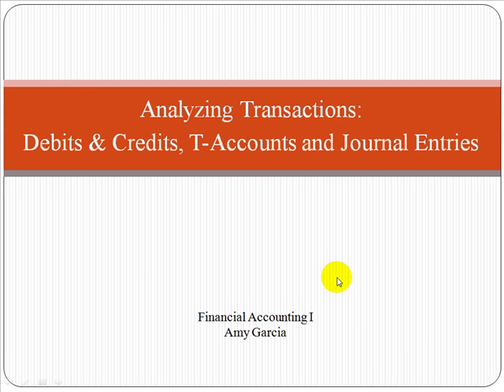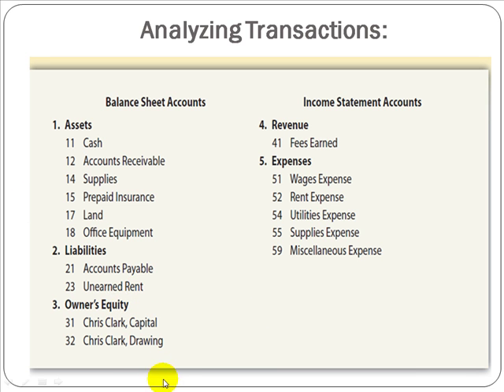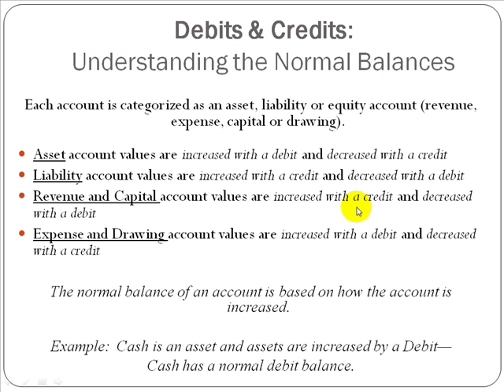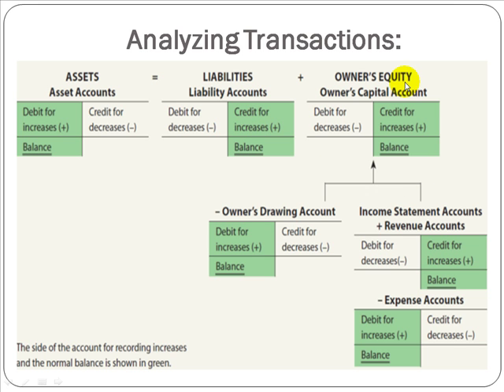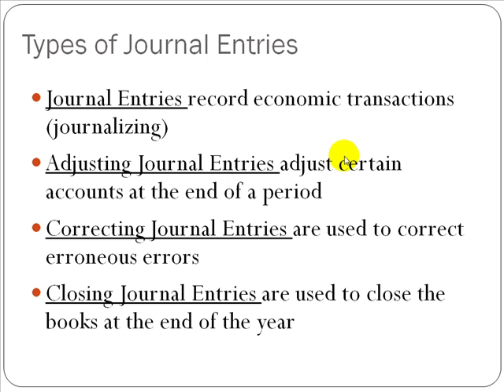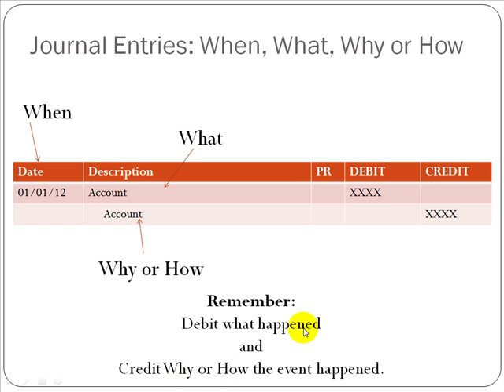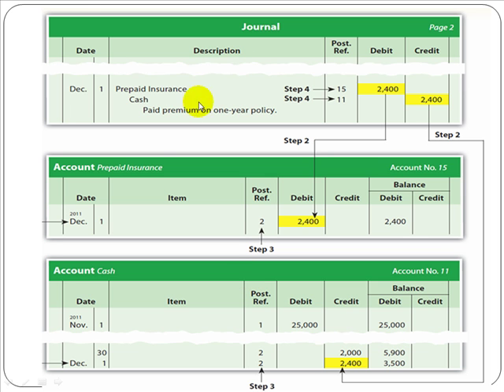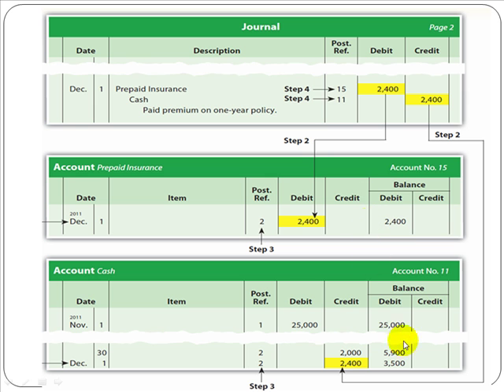Debits & Credits and Journalizing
A video lecture to describe debits and credits, journal entries, how to journalize and how to post to a ledger.